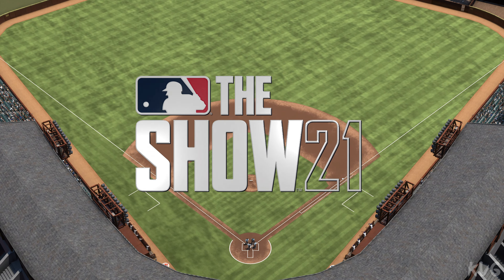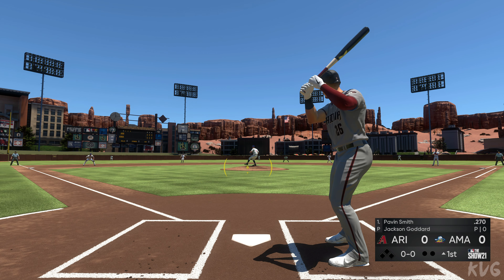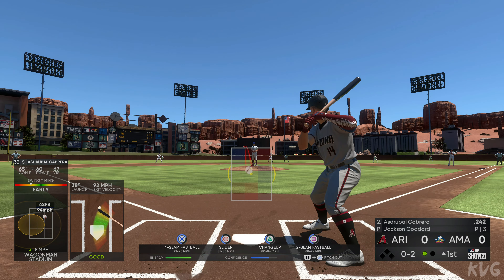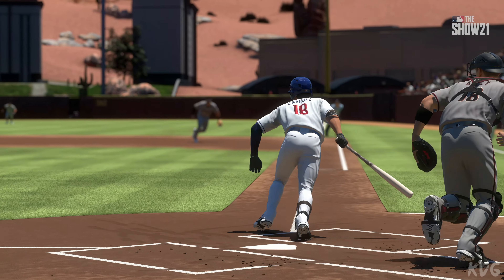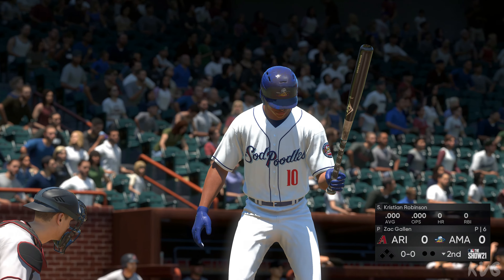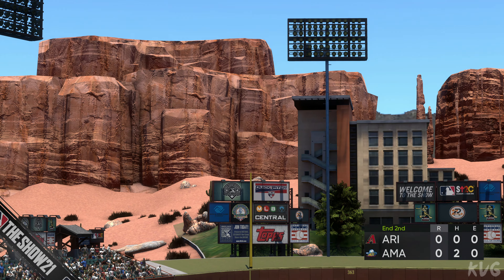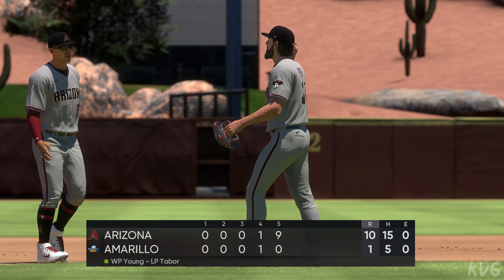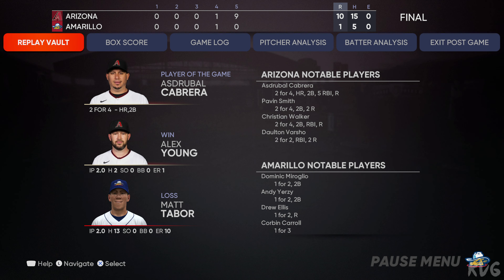MLB The Show 21 - Arizona Diamondbacks vs Amarillo Sod Poodles ​- Gameplay (PS5 UHD) [4K60FPS]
Gaming Consoles Specs:

►PlayStation 5
►TV: Samsung QLED QE55Q6FN 4K Ultra HD
►Capture Card: Elgato Game Capture 4K60 S+
►Steering Wheel & Pedals: Logitech G29 Driving Force
►Playseat: Playseat Evolution Alcantara

Game Information:

MLB The Show 21 is a baseball video game by San Diego Studio and published by Sony Interactive Entertainment for the PlayStation 5 and PlayStation 4 and by MLB Advanced Media for the Xbox Series X/S and Xbox One. MLB The Show is based on Major League Baseball (MLB). The sixteenth entry of the MLB: The Show franchise, it is set to be released on April 20, 2021. San Diego Padres shortstop Fernando Tatís Jr. is featured as the cover star, and at age 22 is the youngest player to do so.

Matt Vasgersian, Mark DeRosa & Dan Plesac return as play-by-play commentators, Heidi Watney as sideline reporter & Alex Miniak, public address commentator.

For the first time in the series, the game will be available on Xbox consoles, and will have cross-platform compatibility between the PlayStation 4 and PlayStation 5. It was also announced that the Xbox versions of the game would be available for Xbox Game Pass subscribers at no additional cost at release.

The late baseball legend Jackie Robinson will be on the cover of the collector’s edition. $1 will be donated to Jackie Robinson Foundation for each copy of the edition sold in the United States.

New to the series is the ballpark creator feature, which gives players the ability to change ballpark dimensions, wall height, foul territory and other scenery options. This feature also allows players to share and download ballparks that other players have created online. It will be exclusive to the ninth generation versions of the game.